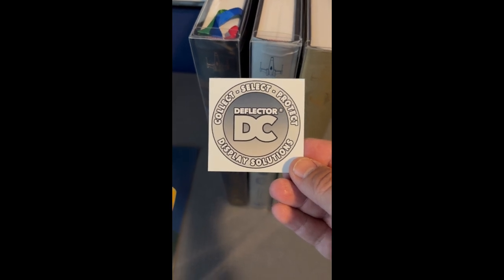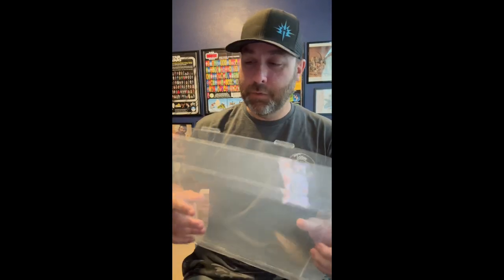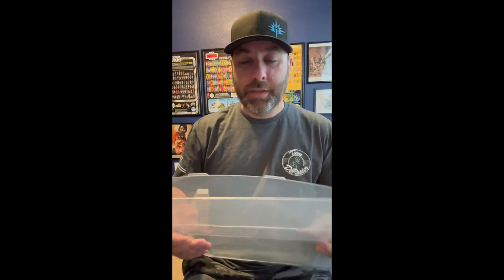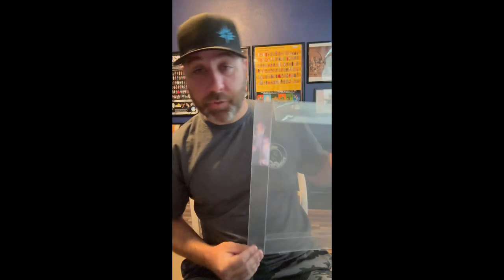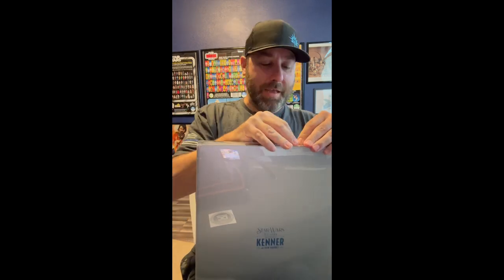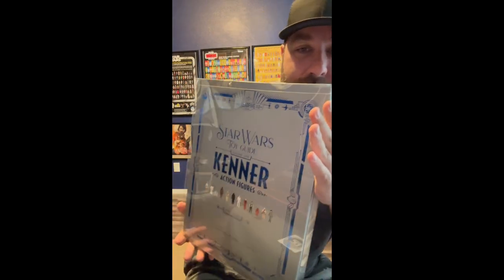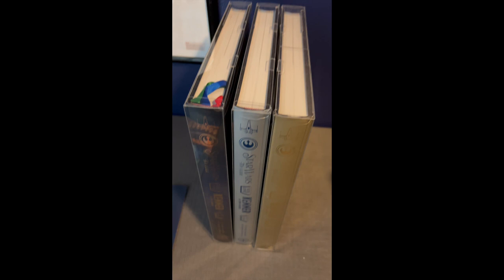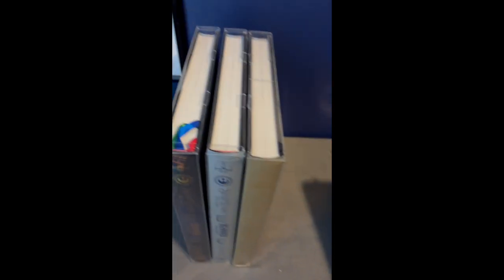Protective case for Read Five Designs Star Wars Kenner Book, by DC Deflector (UK)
Thanks for listening the Holochronicles Podcast. Join Josh & Andy while we explore the galaxy of Star Wars toys and collectibles.